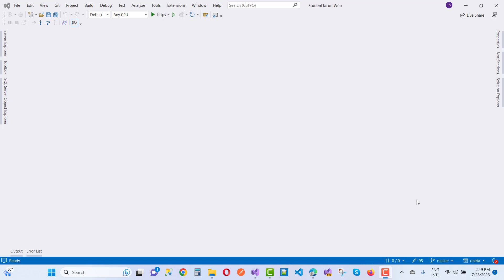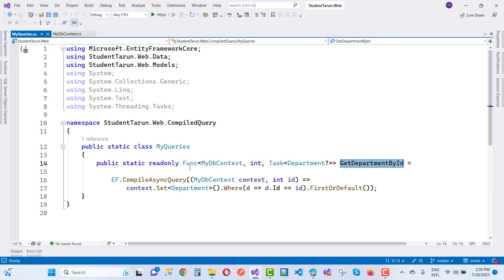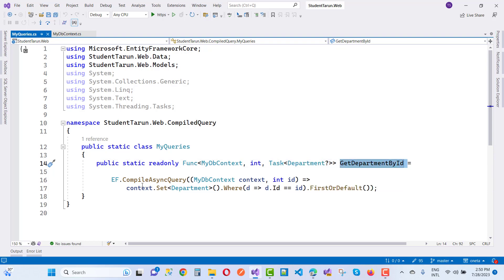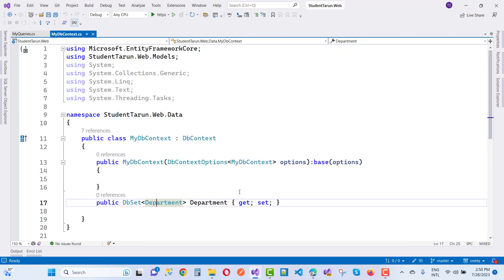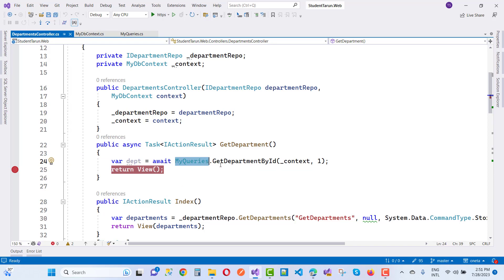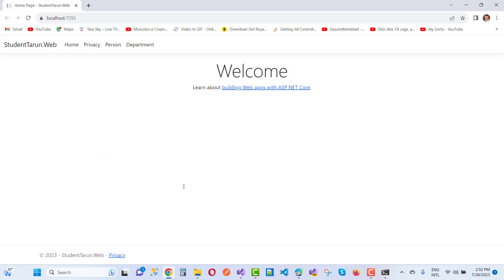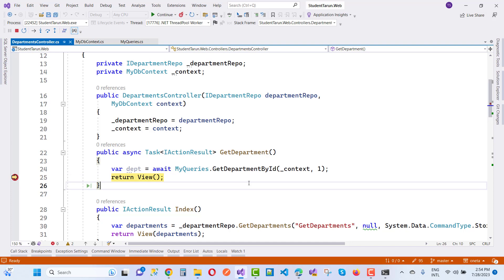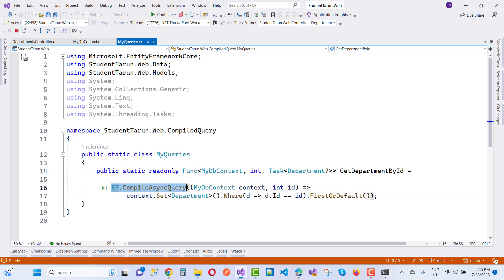How To Create Compiled Queries | Entity Framework Core | ASP.NET CORE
EF Core create Compiled Queries, How to create compiled queries in asp.net core using context.